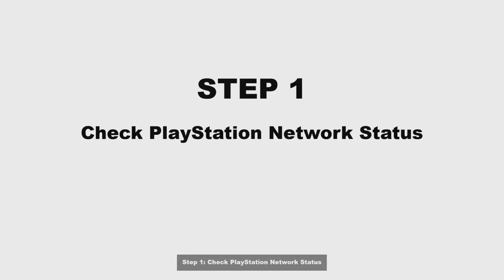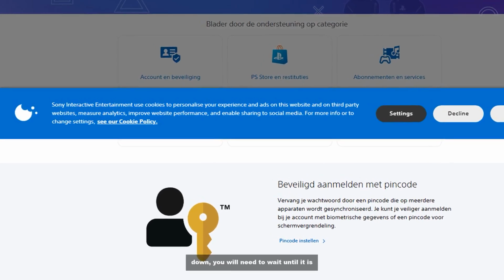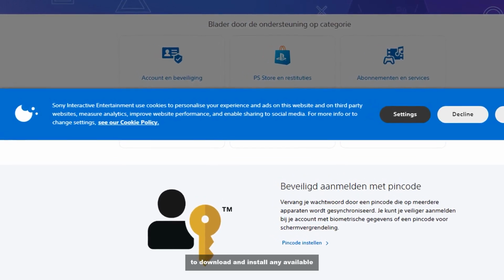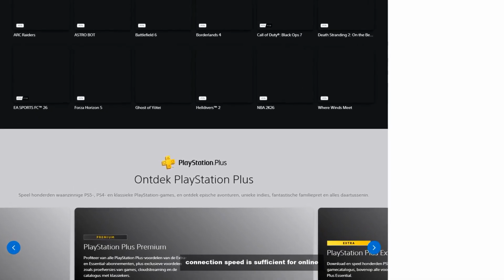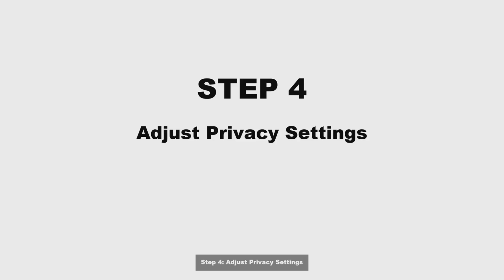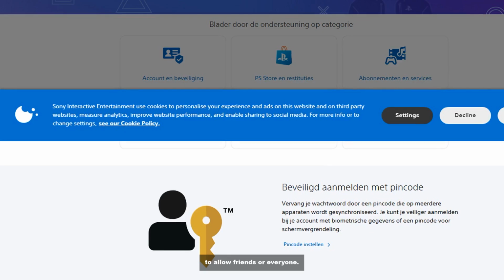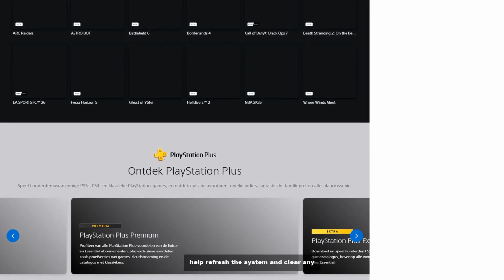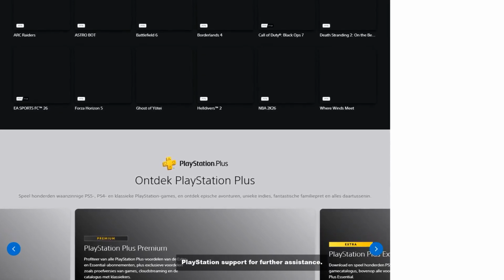How To Enable PlayStation 5 Multiplayer Not Working 2025 (UPDATED 2025) (2026)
In this video, we show you how to enable PlayStation 5 multiplayer not working in 2025 (UPDATED 2025). If you're experiencing issues with online gaming on your PS5, we've got you covered with step-by-step solutions.